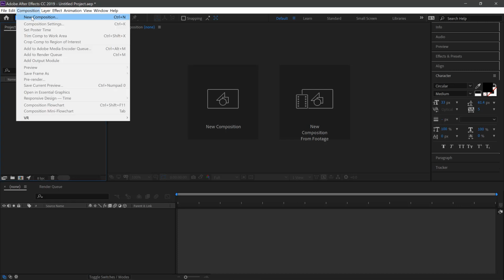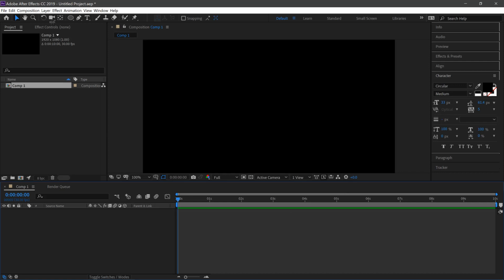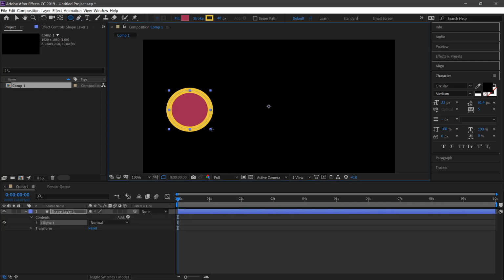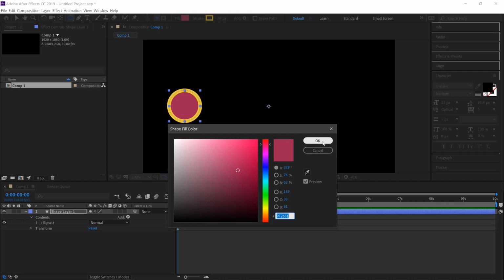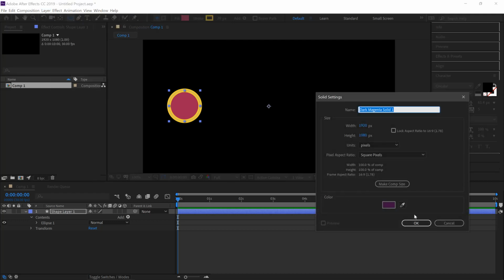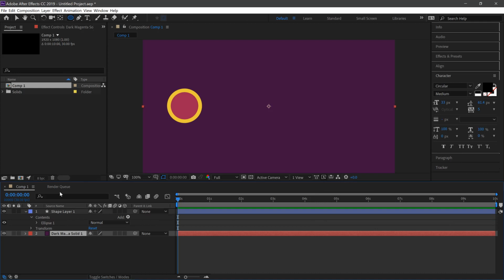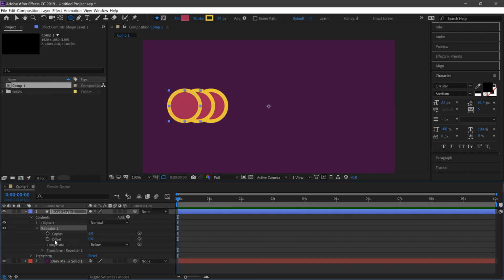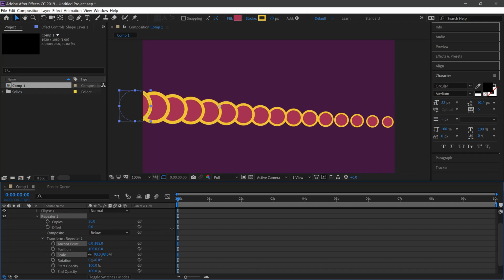Repeater in After Effects (Easy)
An easy way to create a Repeater effect in After Effects.

Michael Tierney
Motion Designer